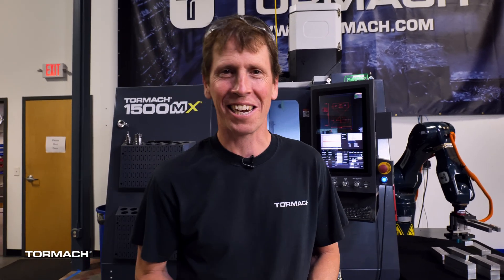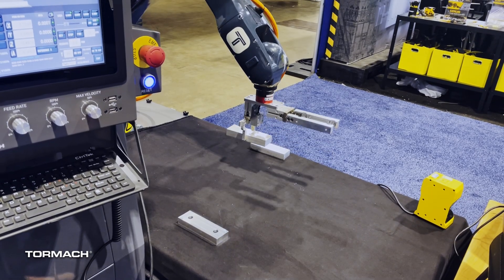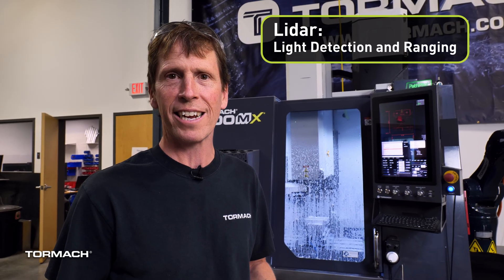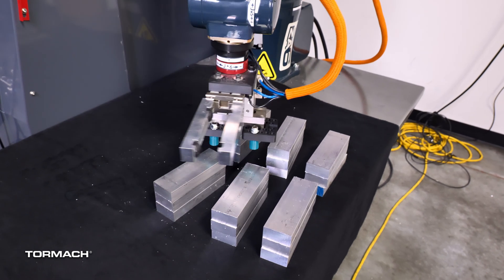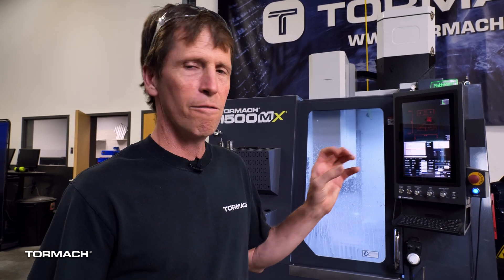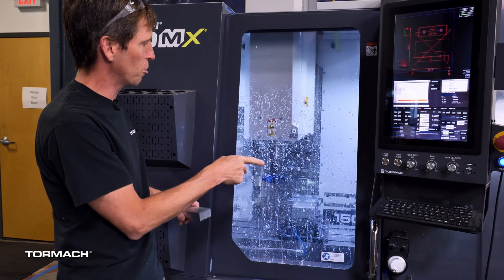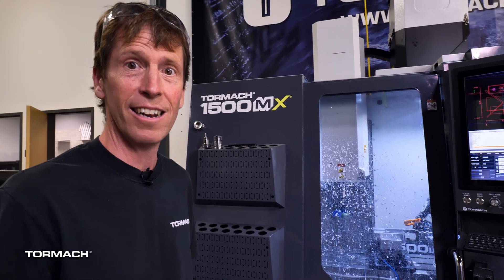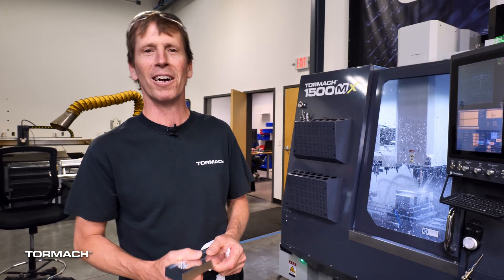Lidar Sensor for ZA6 Robot in Development - And Tormach is at IMTS Chicago!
Learn more about the Tormach 1500MX CNC mill - powered by our free PathPilot software

If you are attending IMTS Chicago between September 9th through the 14th, visit us at Booth 338062 in the South Hall.

Tormach software engineers continuously develop PathPilot for the ZA6 robot to have more functionality and simplicity. Our latest project is a LIDAR sensor to make “pick and place” simpler to achieve. This beta feature, once complete, will be included in the release for free (as always). No need to purchase a separate and expensive license to add it on. This is just one way we are easing the entry into full automation for our customers - by keeping their hard-earned money in their pockets!